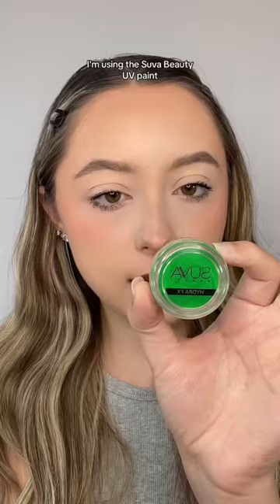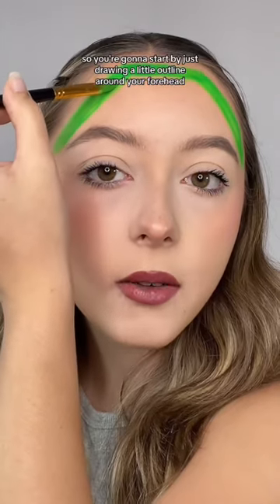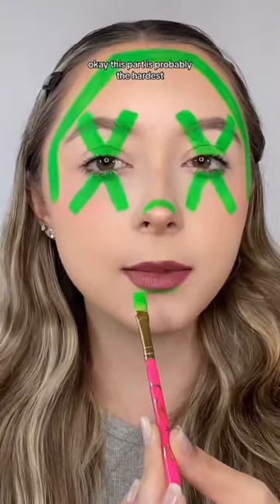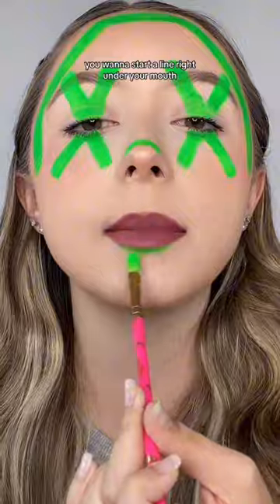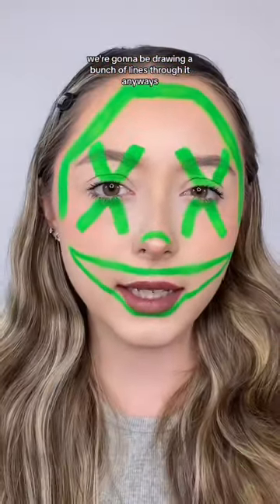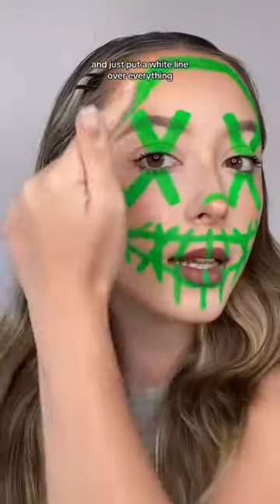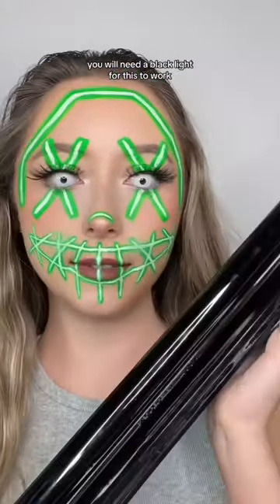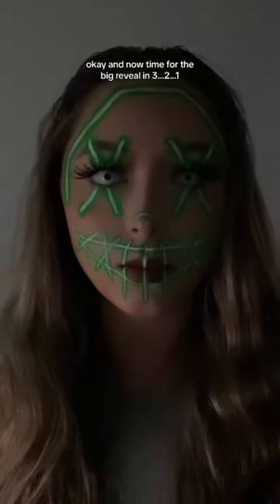Purge makeup tutorial!🔪💚